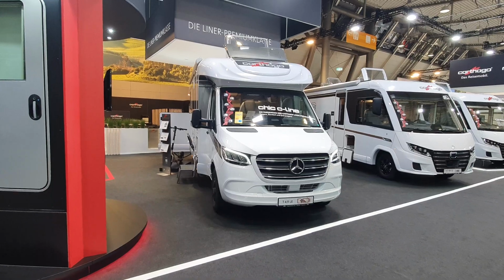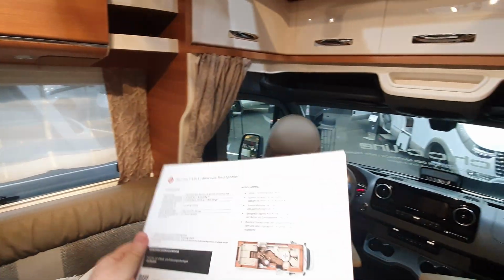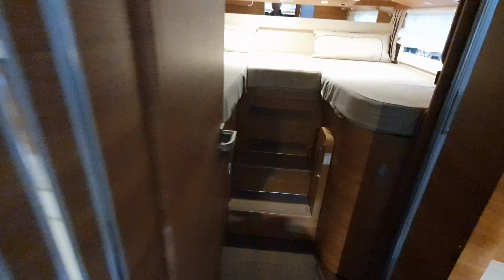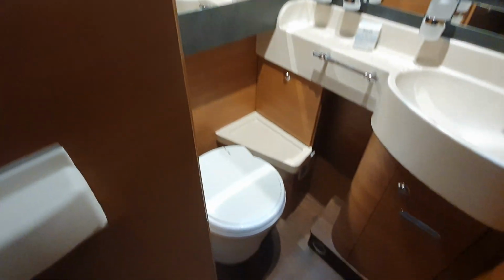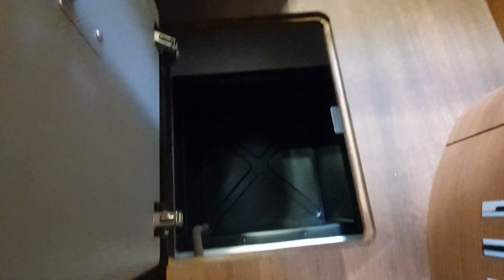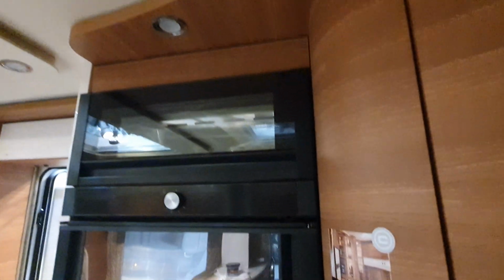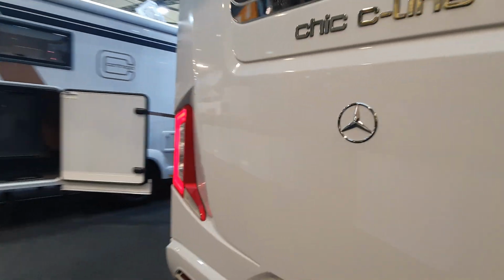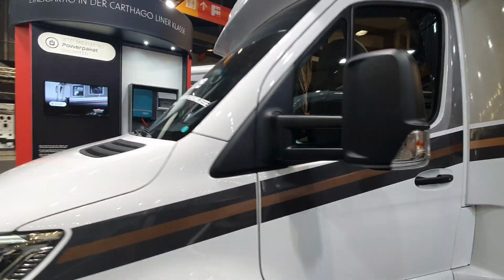Carthago chic c line T4 9 le LUXURY motorhome tour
Carthago chic c line T4 9 le motorhome